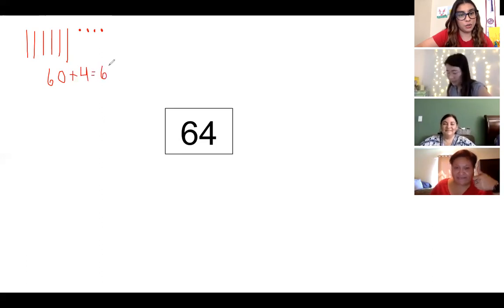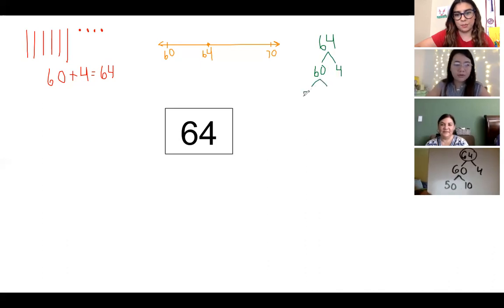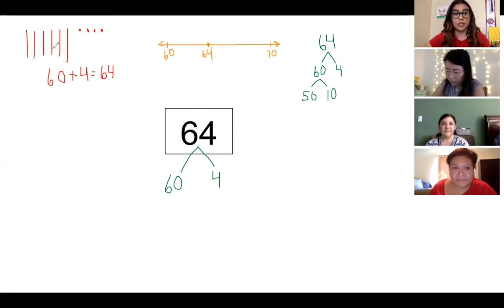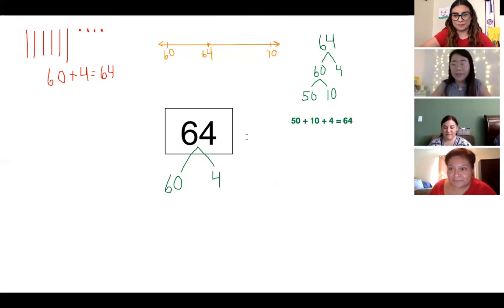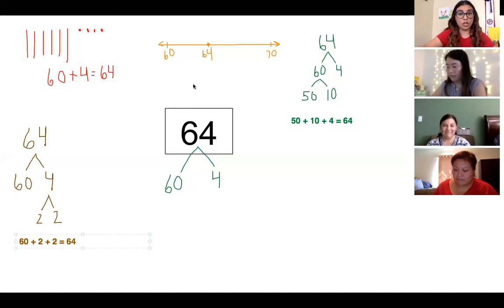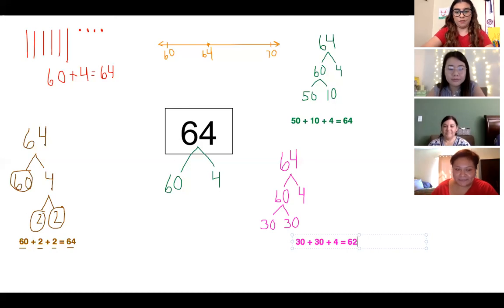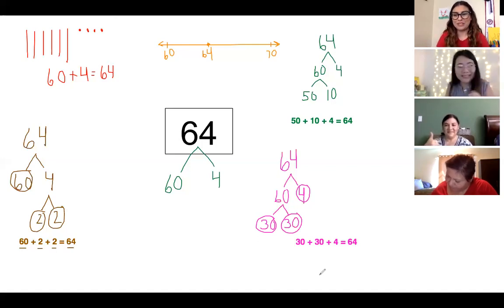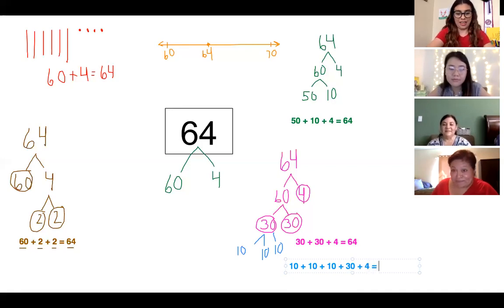Number Talk - How many ways to make 64